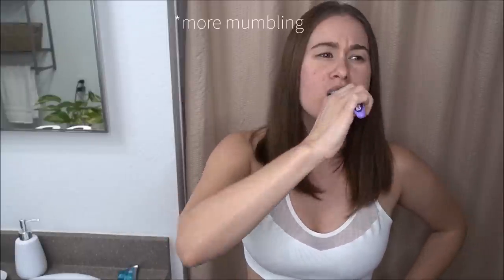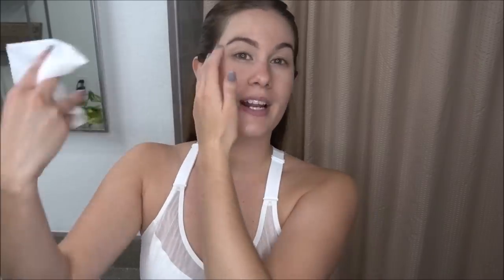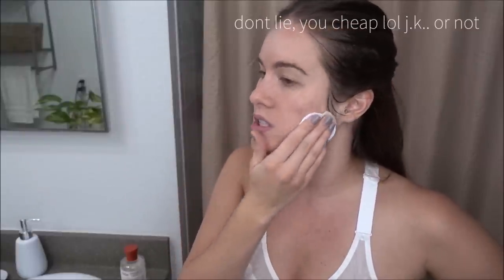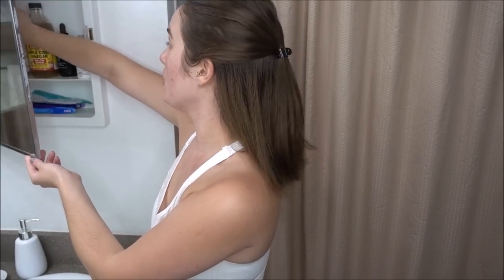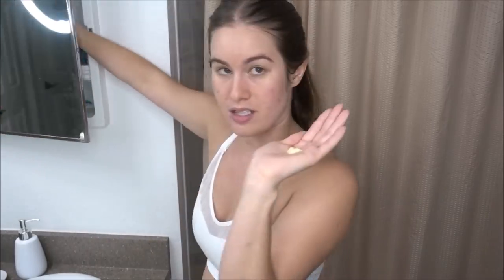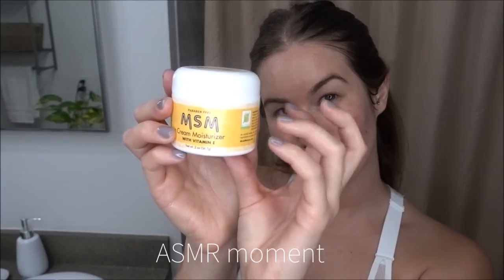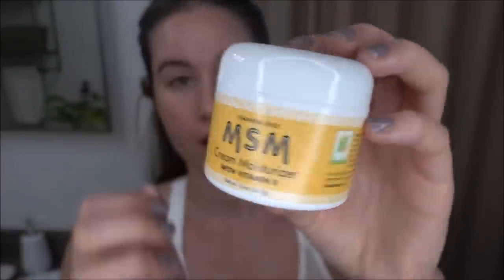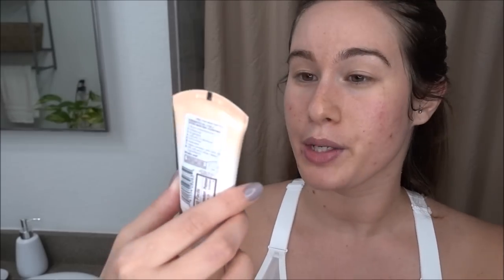HOW TO USE MSM CREAM FOR ACNE SCARS| GRWM | Kindly Kriss Vlogs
HELLO THERE ! Here's my morning routine & how i use MSM cream. Hope this helps.